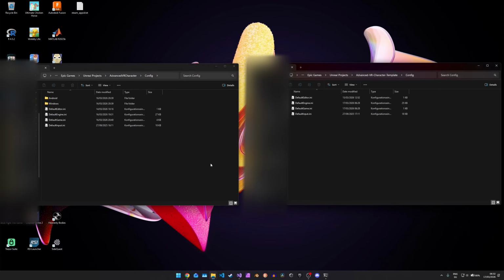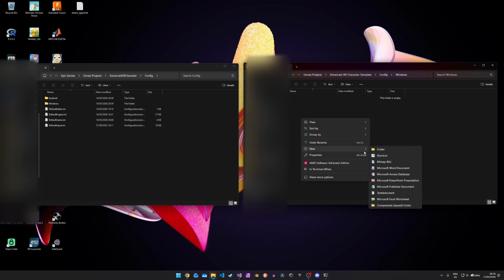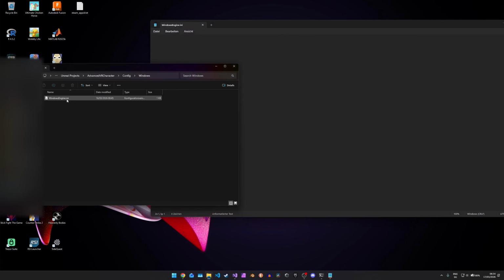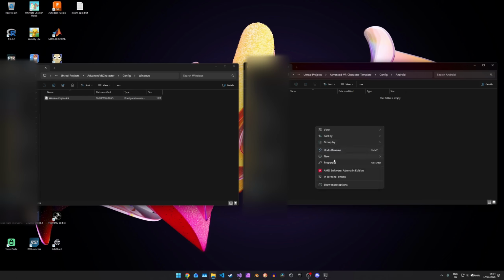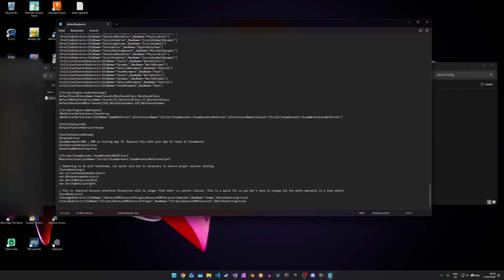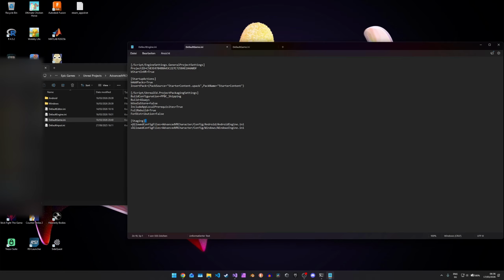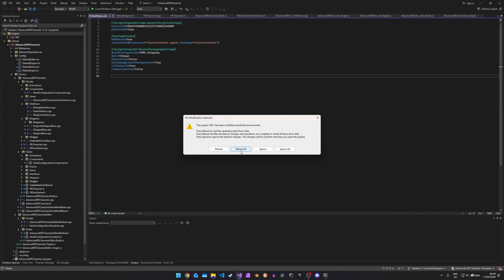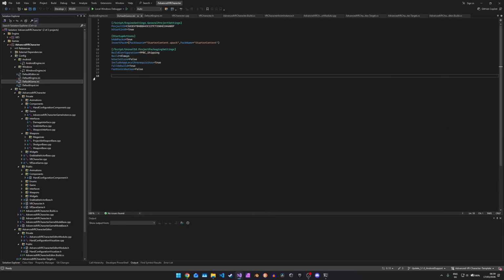UE5 Multiple Platform Configurations Setup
Let me know if you need any help :)

Config/DefaultGame.ini:
[Staging]
+AllowedConfigFiles=[YourProjectName]/Config/Android/AndroidEngine.ini
+AllowedConfigFiles=[YourProjectName]/Config/Windows/WindowsEngine.ini

Config/Windows/WindowsEngine.ini:
[/Script/Engine.GameEngine]
!NetDriverDefinitions=ClearArray
+NetDriverDefinitions=(DefName="GameNetDriver",DriverClassName="/Script/SteamSockets.SteamSocketsNetDriver",DriverClassNameFallback="/Script/SteamSockets.SteamNetSocketsNetDriver")

[OnlineSubsystem]
DefaultPlatformService=Steam

[OnlineSubsystemSteam]
bEnabled=true
SteamDevAppId=480 ; 480 is testing App Id. Replace this with your App Id found in Steamworks
bInitServerOnClient=true
bUseSteamNetworking=true

[/Script/SteamSockets.SteamSocketsNetDriver]
NetConnectionClassName="/Script/SteamSockets.SteamSocketsNetConnection"

Config/Android/AndroidEngine.ini:
[/Script/Engine.GameEngine]
!NetDriverDefinitions=ClearArray
+NetDriverDefinitions=(DefName="GameNetDriver",DriverClassName="/Script/OnlineSubsystemUtils.IpNetDriver",DriverClassNameFallback="/Script/OnlineSubsystemUtils.IpNetDriver")

[OnlineSubsystem]
DefaultPlatformService=EOS

[OnlineSubsystemEOS]
bEnabled=true